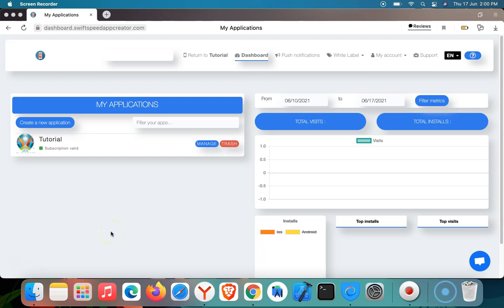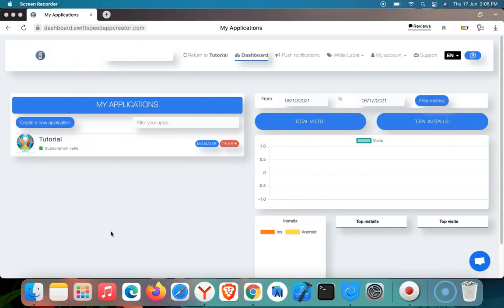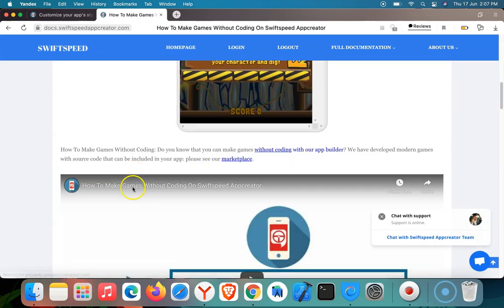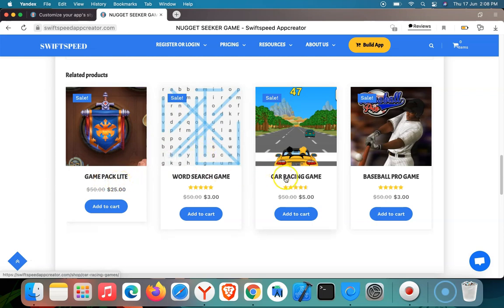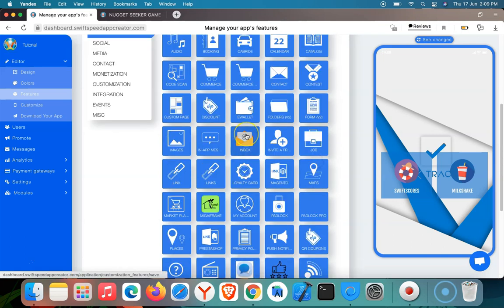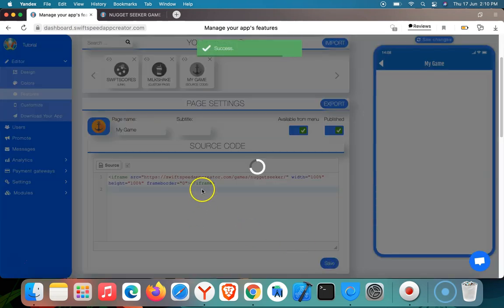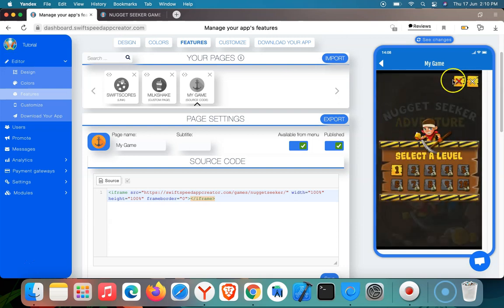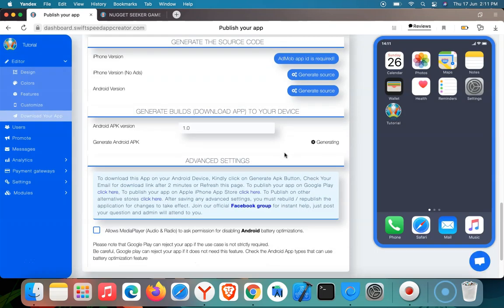How To Make Games With No Coding Knowledge - Swiftspeed Appcreator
How To Make Games Without Coding: Do you know that you can make games without coding with our app builder? We have developed modern games with source code included in your app: please see our marketplace.